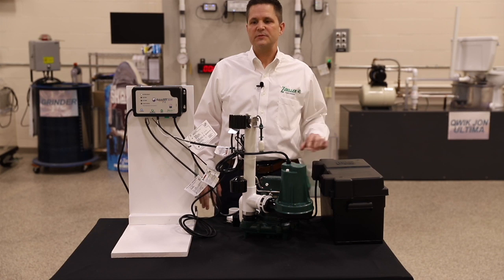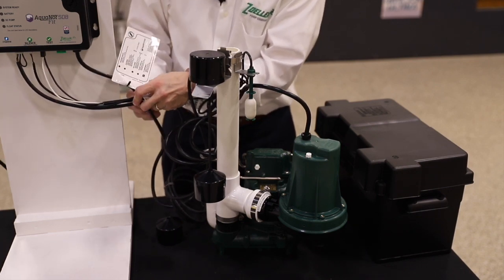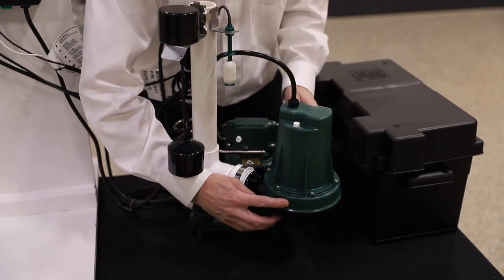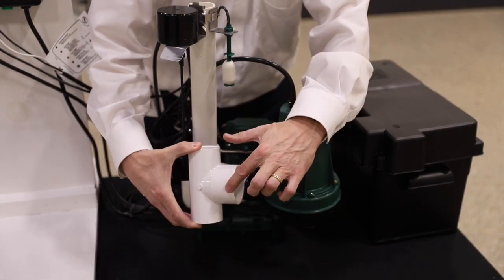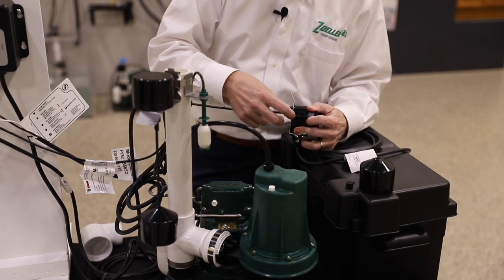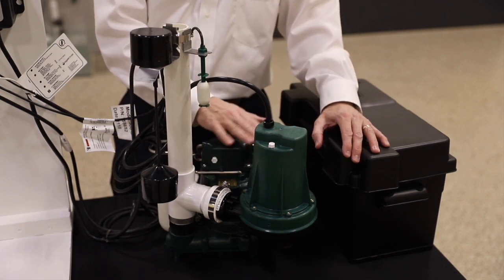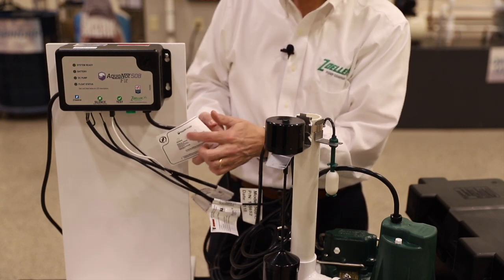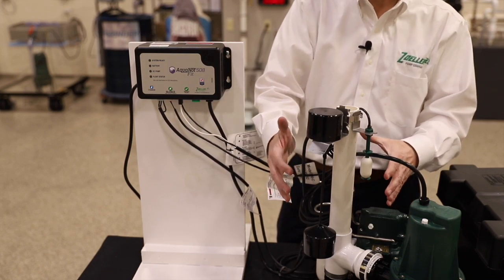The Aquanot Fit 508: Tips & Tricks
Zoeller’s Controls Product Marketing Manager walks through some helpful tips and tricks for the Aquanot Fit 508 Battery Backup System.